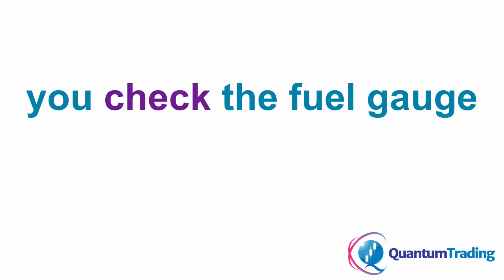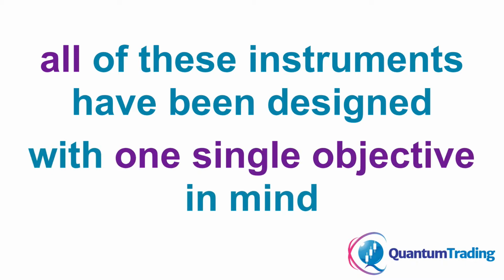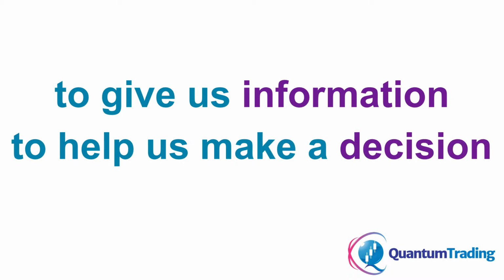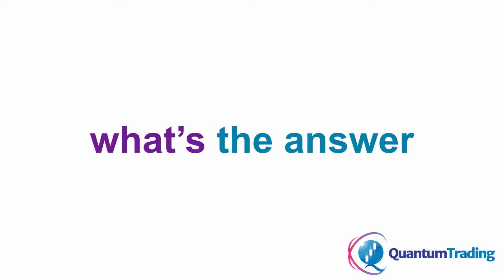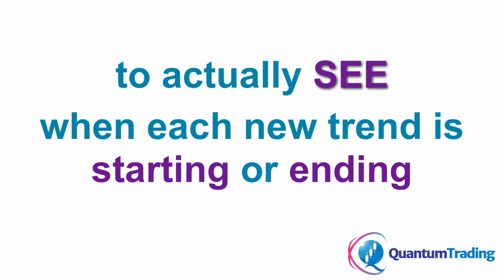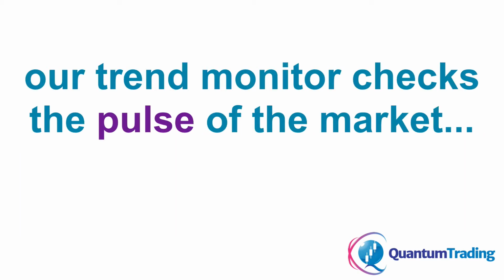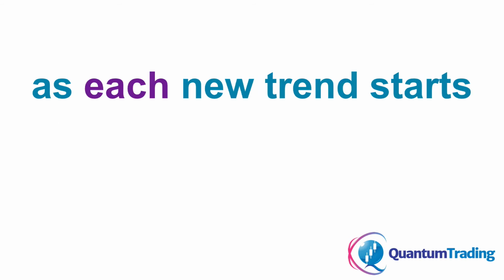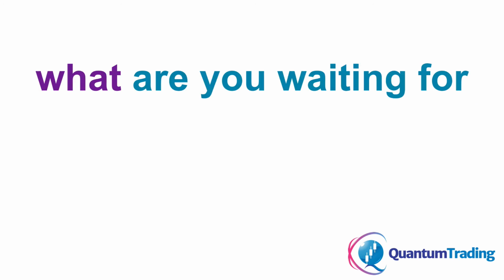Why you need the trend monitor on your trading dashboard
Risk Disclosure Staying in a trend to maximise your profits is one of the hardest things to do in trading. As traders we have difficulty in managing our emotions and for the maths of trading to work in our favour, we need to stay in a trend for the longest time possible. This is easier said than done, and is where the trend monitor indicator steps in. The trend monitor indicator displays the trend in real time, giving you the chance to jump on board when its starting and not when most traders get in, when its ending.

Historic trends are useless. What you need is a real time trend, showing you the trend in real time, allowing you to take advantage and maximise your profits. The trend monitor gives you the confidence to get in and stay in, and works in all timeframes, and in addition, also shows you, in real time, when the trend is pausing or reversing, and telling you when its time to get out.

The trend monitor indicator works on MT4, NinjaTrader and many other platforms. TESTIMONIAL DISCLOSURE: TESTIMONIALS APPEARING ON QUANTUM TRADING MAY NOT BE REPRESENTATIVE OF THE EXPERIENCE OF OTHER CLIENTS OR CUSTOMERS AND IS NOT A GUARANTEE OF FUTURE PERFORMANCE OR SUCCESS.